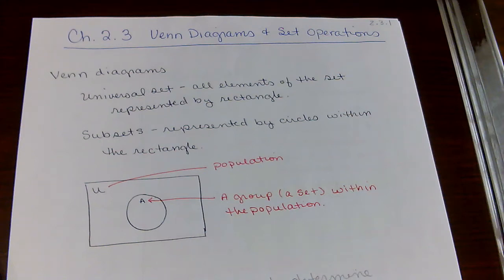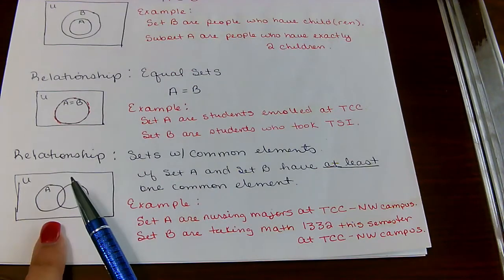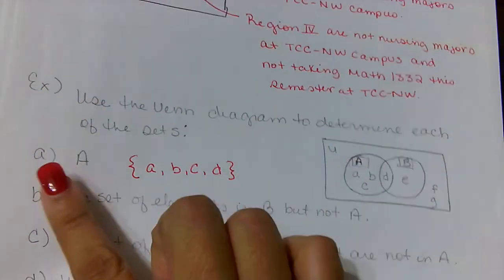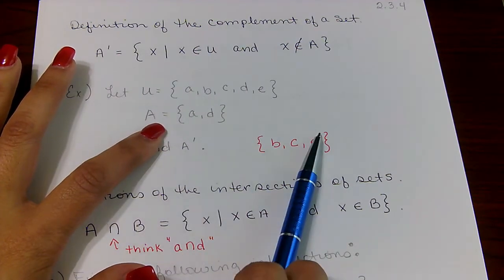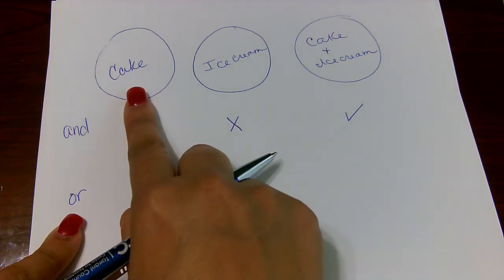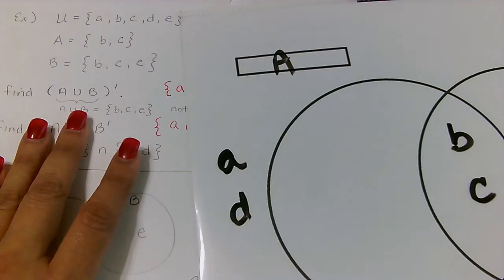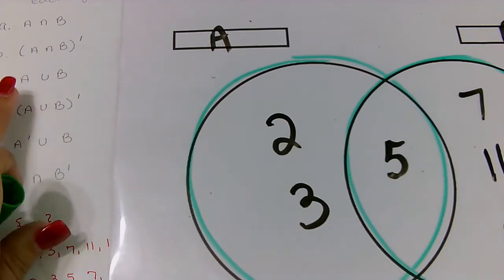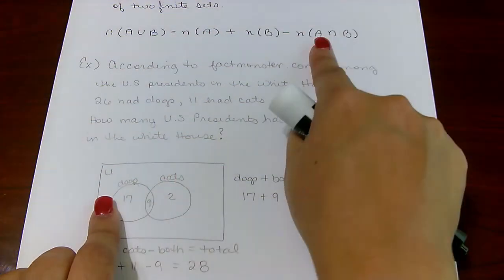Math 1332 2.3 Lecture Video